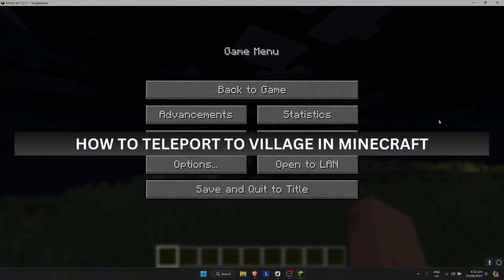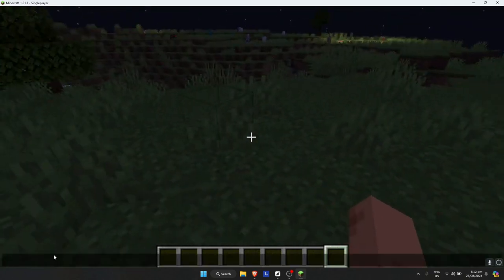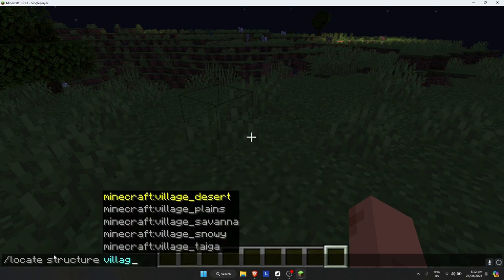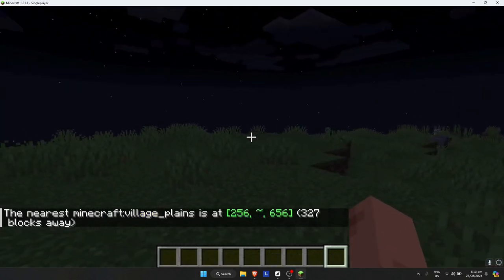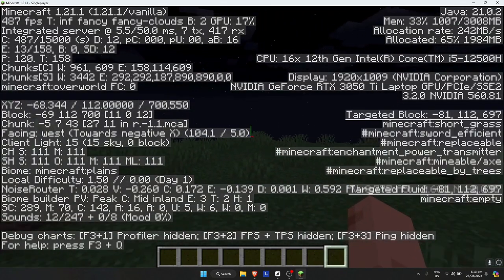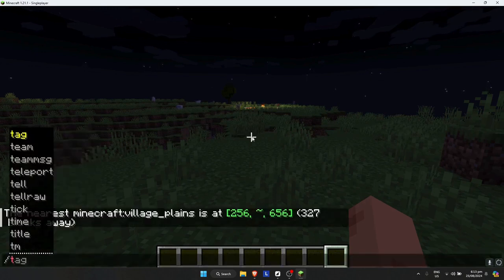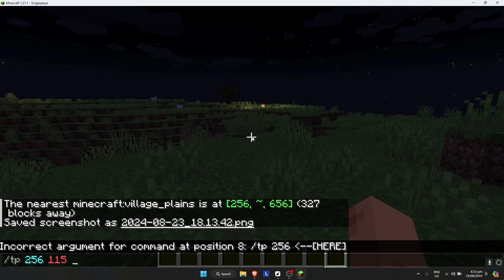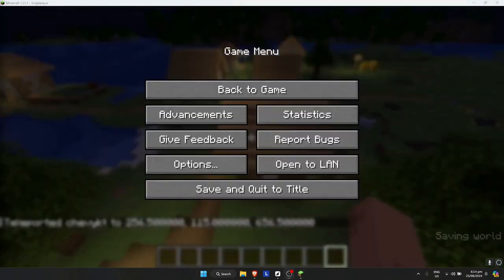How to Teleport to Village in Minecraft | Minecraft Tutorial (2027)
Want to quickly find and teleport to a village in Minecraft? This tutorial is perfect for beginners who want to learn how to use commands to teleport directly to the nearest village. I'll guide you through the steps to locate and teleport to a village effortlessly.

In this tutorial, you will learn:
How to use the /locate command to find the coordinates of the nearest village.
Step-by-step instructions for using the /tp command to teleport to those coordinates.
Tips for exploring and utilizing villages once you arrive.

Easily navigate your world by teleporting to villages in Minecraft with this simple guide!